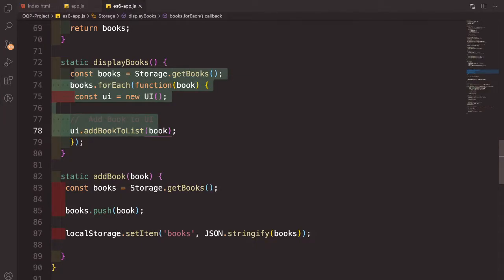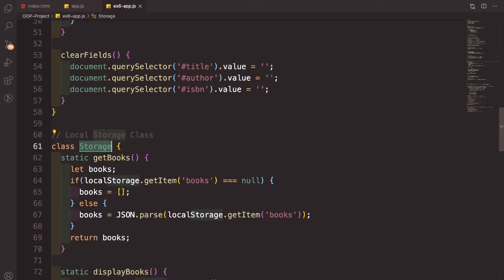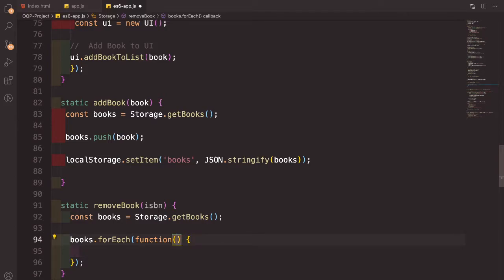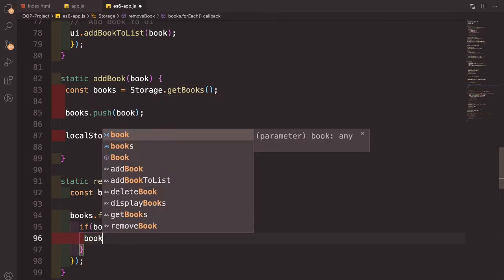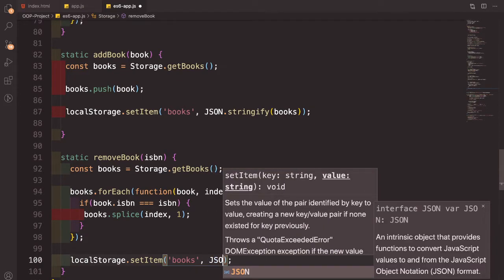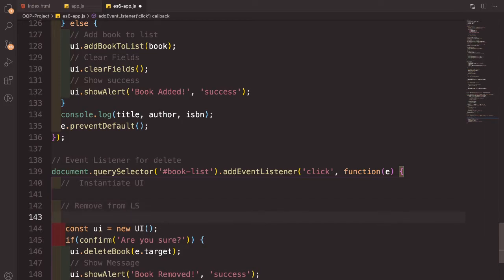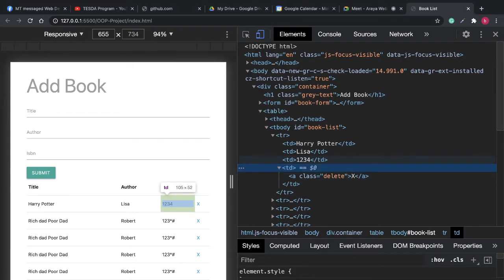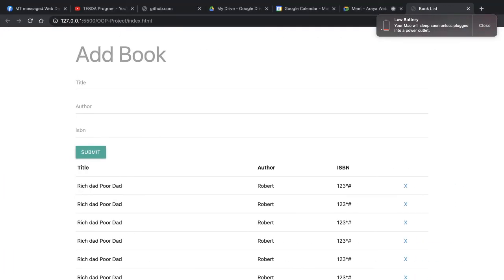Remove Book Part 3 (Lesson 8)